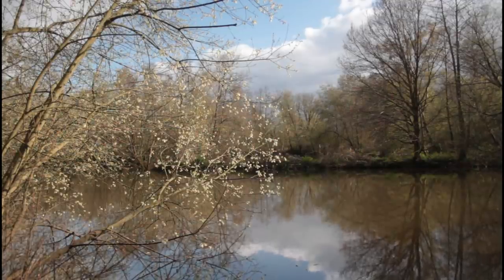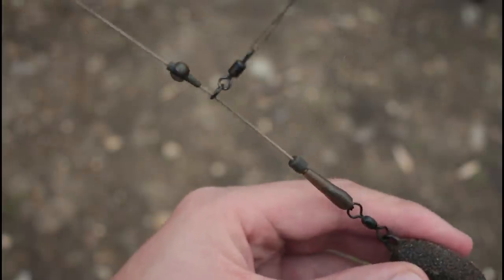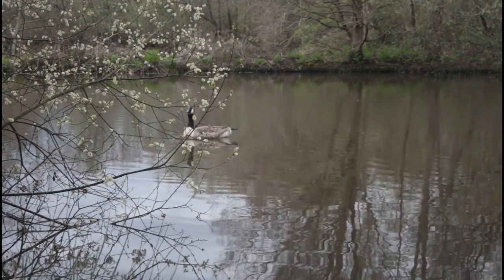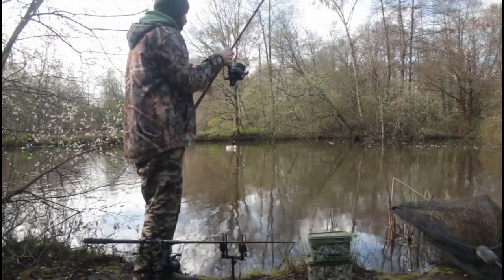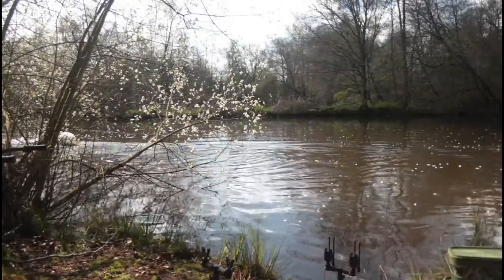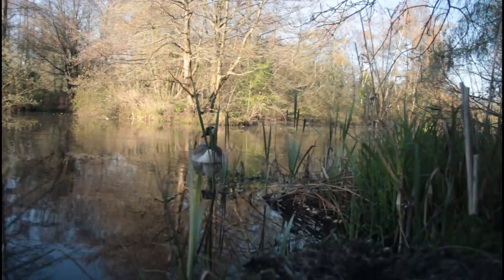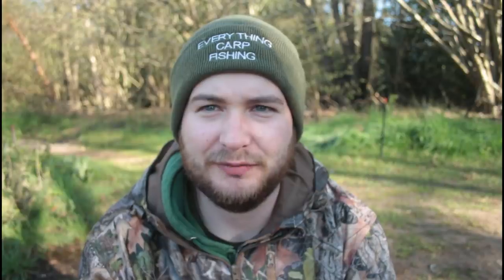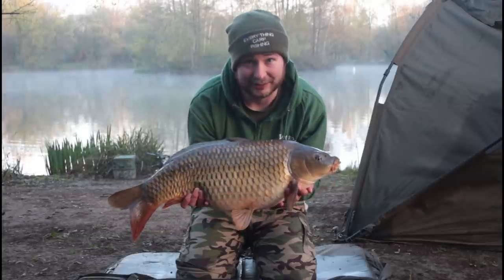**YATELEY CARP FISHING** New Syndicate Lakes Diary Session: 1 ꟾ Spring Carp Fishing ꟾ April ꟾ 2021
👉Finally back at my syndicate! I've got 3 nights ahead of me. nightfishing at yateley
Let's go...

Hi, I am James. A British angler. I've been fishing for over 15 years. This is my channel Everything Carp Fishing. Join me on my adventures, follow my fishing hacks and tactics, explore new waters and reliable venues.

***MY GEAR***
Alarm: Limited Edition Wychwood Mirco alarms
Barrow: Carp Porter Mark 2 (similar)
Bed Chair:
Bivvy:
Bivvy Table: Shimano Tribal Sync Gear Bivvy Table
Braided leader:
Brolly: Daiwa Mission Fishing Overnighter Shelter
Burner: Fox Cookware Compact 3000 Stove CCW010
Buzz Bars: Fox Black Label Fixed Buzz Bars 2-Rod
Finger stall: Fox Finger Stall For Casting CAC572
Kettle: Fox Cookware Kettle 0.9L (CCW005)
Korda Quick Dry Tee:
Leadcore leader: Korda Kable Leadcore 7m Spools
Main Line: Fox Camo Soft Steel Extra Tough Camo Monofilament
Reels: Daiwa Black Widow NEW Big Pit Fishing Reels 2 5000 or 5500
Retention Sling: Trakker Sanctuary Retention Sling XL V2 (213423)
Rods: Fox rod 12ft 3lb TC (similar)
Safe Zone Clay leader:
Sleeping bag: TF Gear Fishing Sleeping Bags 4 Season   (similar)
Spod/Spomb Braid: Avid Extremity Spod Braid 25LB 300m (similar)

**HOW TO** Fish with Tiger Nuts on a Ronnie rig ꟾ 3 alternatives ꟾ Tutorial ꟾ Carp fishing

**WINTER CARP FISHING**Orchard Place Farm ꟾ Night Fishing ꟾ 2020